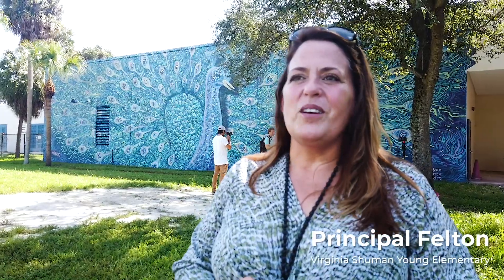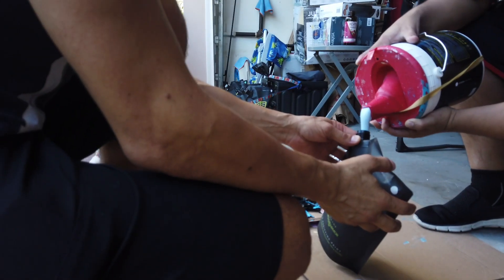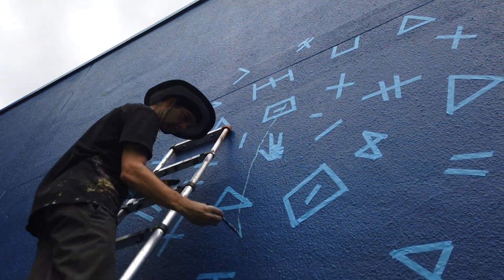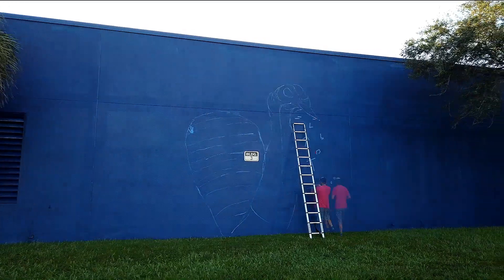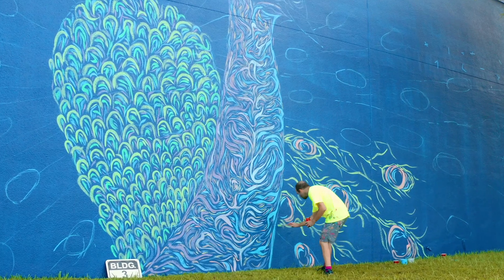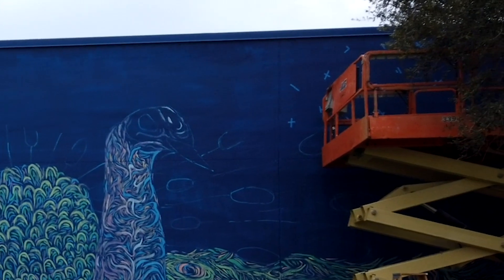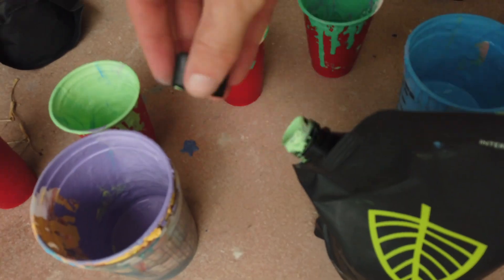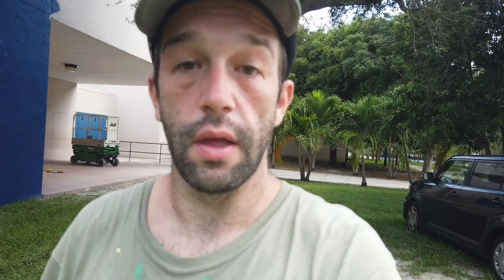GIANT PEACOCK MURAL at Virginia Shuman Young Elementary School!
Full process of how I painted a giant peacock mural at Virginia Shuman Young Elementary in Ft. Lauderdale, FL